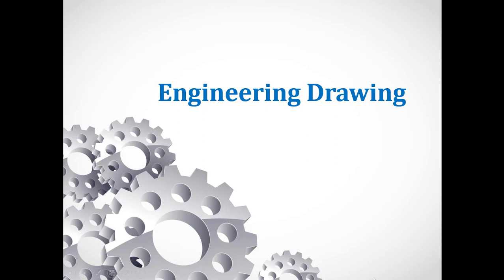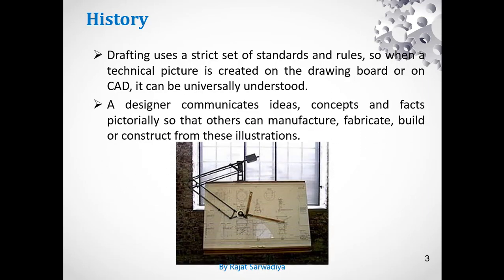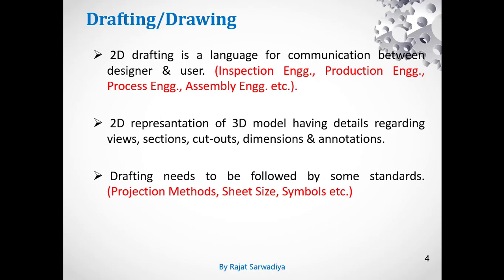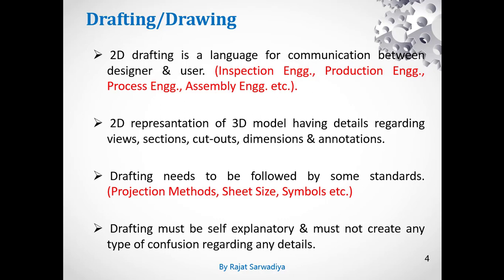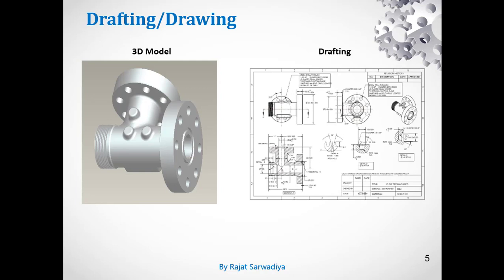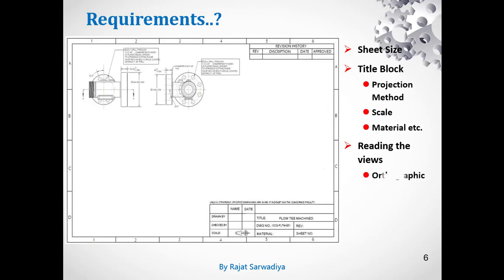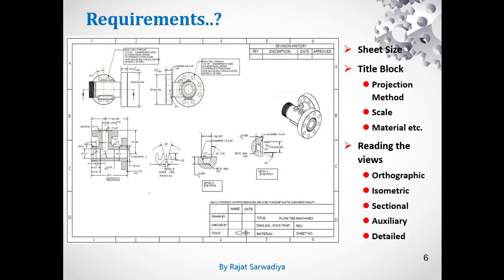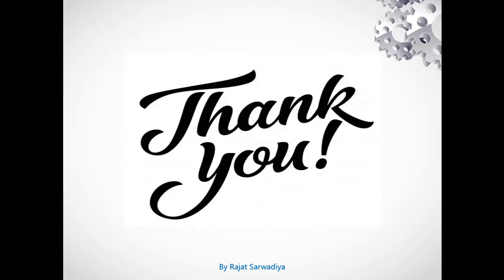Engineering Drawing or Drafting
A brief introduction to Engineering Drawing or Drafting.
What are the things needed to be covered while preparing Engineering drawing?

00:00 Introduction
01:15 History of Engineering Drawing
05:40 Definition
09:33 What is required to create an Engineering Drawing?